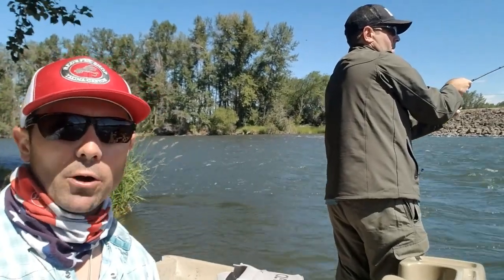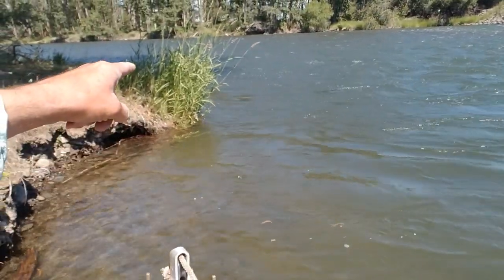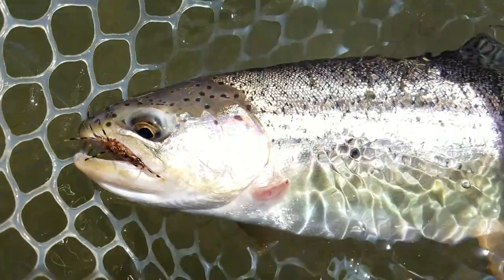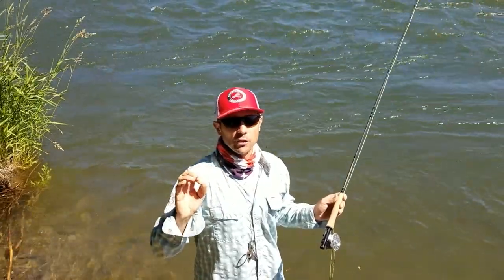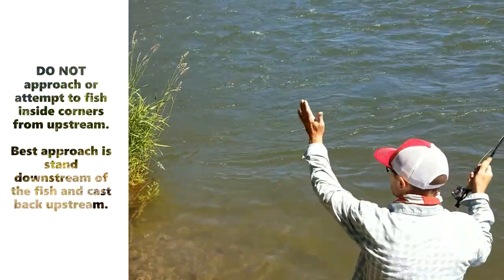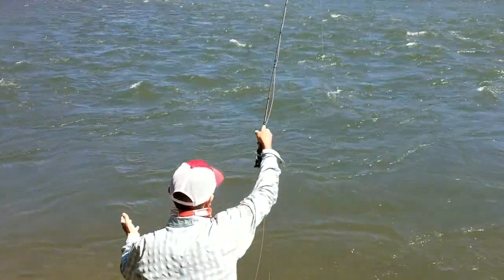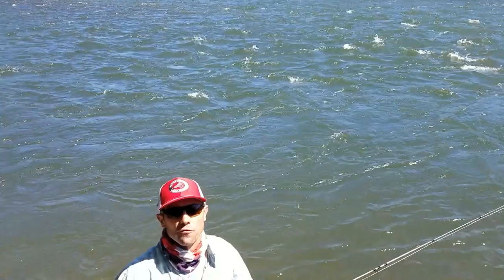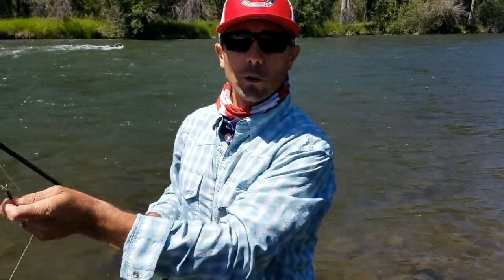Finding Easier Spots to Catch Trout // Powerhour Video Tip of the Week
Inside corners are one of the best places to catch trout while fishing a river. They seamlines on the inside bends are very fish and as long as you stand in the right spot, they tend to make your job as an angler quite easy.